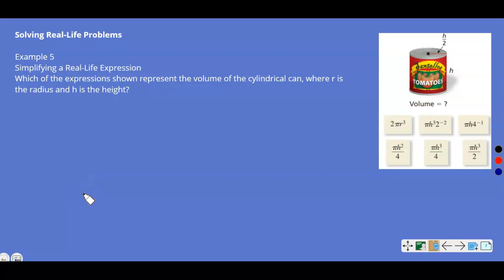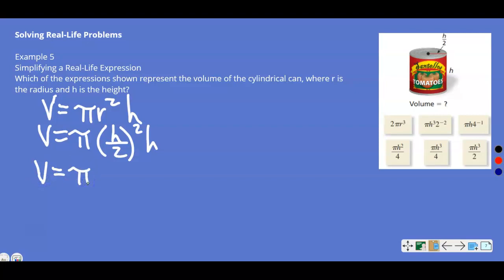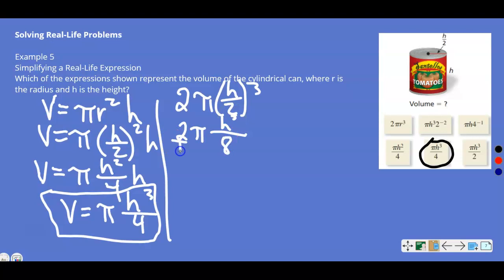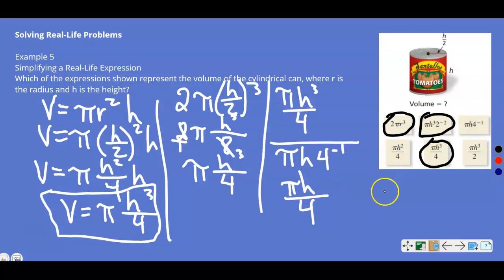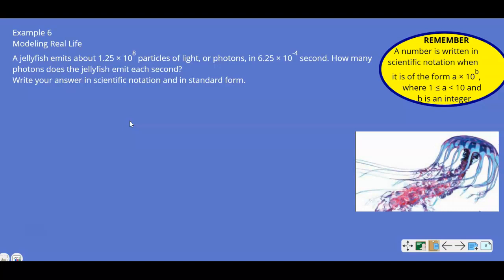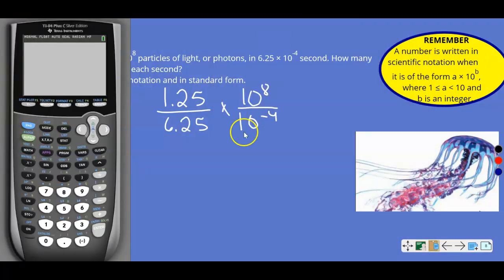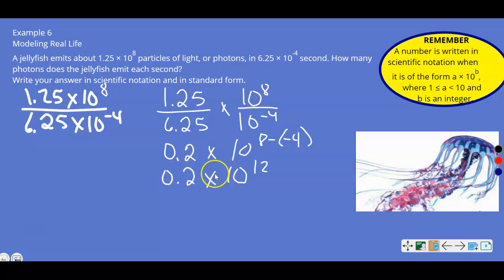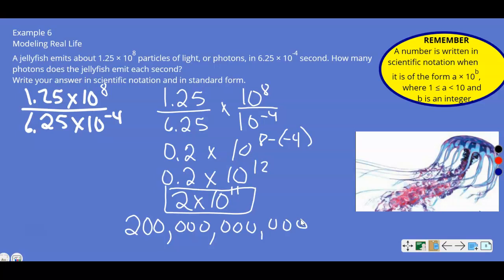Alg.1 Properties of Exponents 6.1 Part 2 (real life examples)